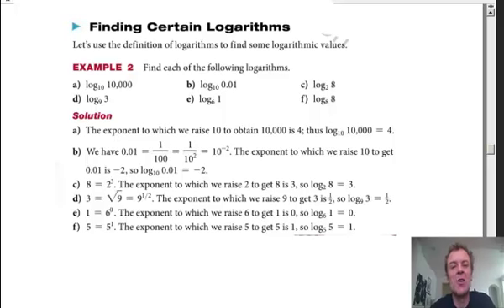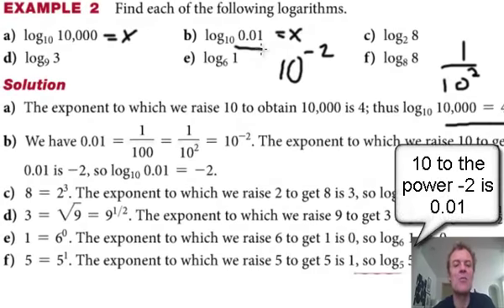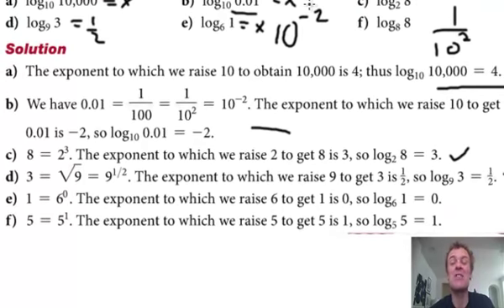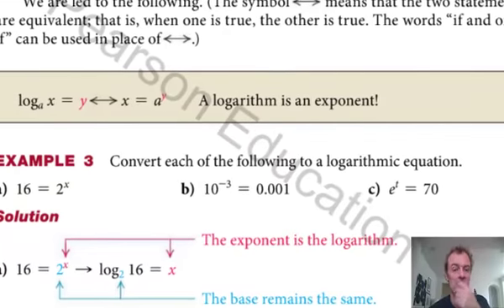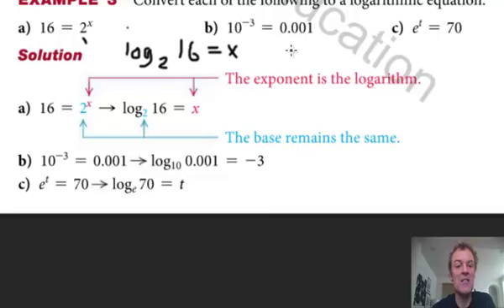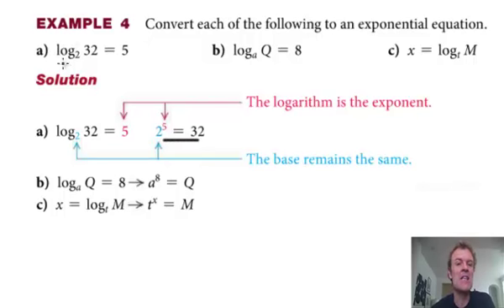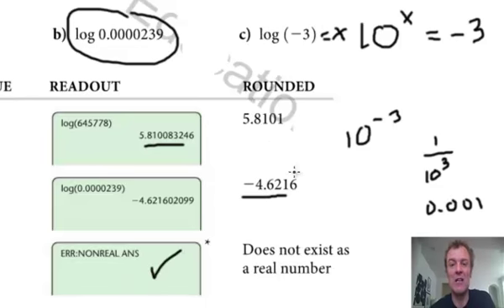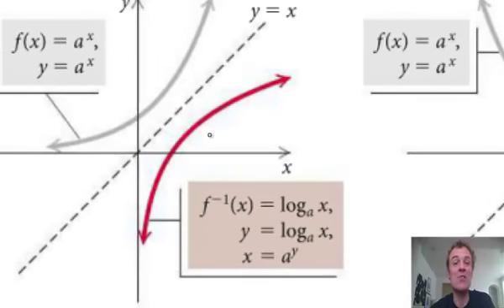Logs and exponentials